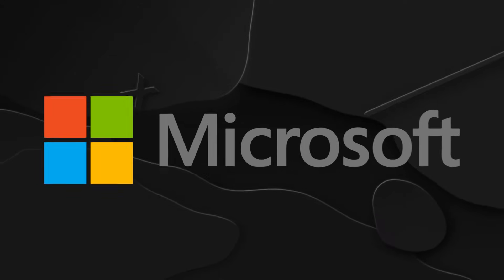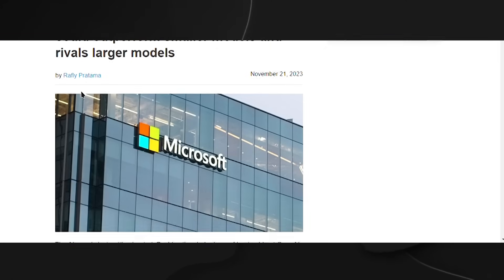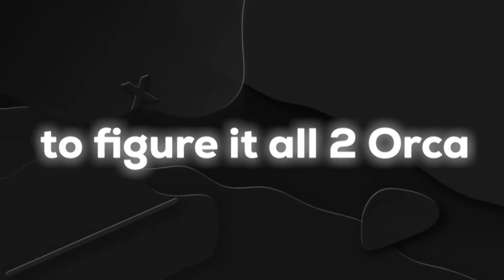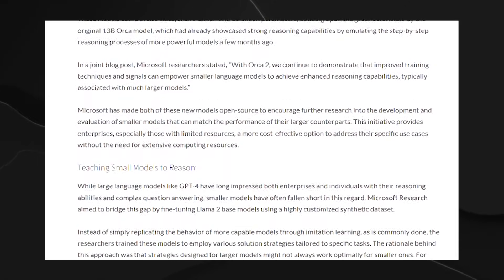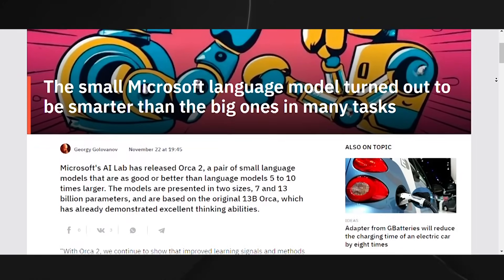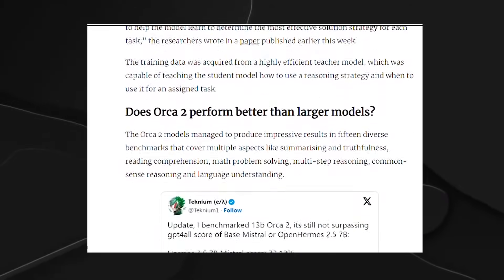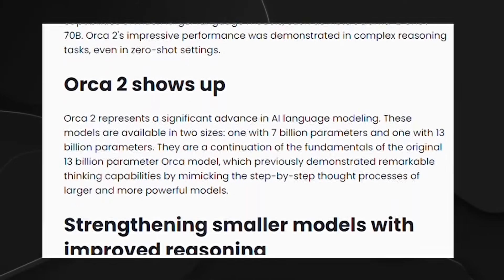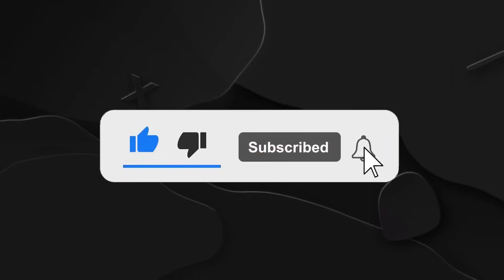Microsoft's New AI Genius: ORCA 2 - Better Than GPT-4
Microsoft's New AI Genius: ORCA 2 - Better Than GPT-4. Microsoft has just unleashed a game-changer - Orca 2. Move over GPT-4, because Orca 2 is here to revolutionize complex reasoning tasks and natural language communication. Stick around as we explore what makes Orca 2 the new AI genius and why it might just outshine its bigger competitors.

🔎Also watch these videos to stay informed:🚨

About me,🙋‍♂️
Hi, I'm Oliver and on the AI Frontier Channel we will explore Artificial Intelligence in its many facets.
We will unveil everything in between AI, machine learning and neural networks.
Together we will deep dive into the AI Revolution and take a look about the AI Future.
Future tech is one of the biggest topics right now as we definitely can see via the current AI News.
Does not matter if Tech enthusiast or starter, on this channel we will take care that every AI is explained in all its facets.

Contact ➤ In the Channel Info

❗️The Information on this Youtube Channel and the resources available are for educational informational purposes only.